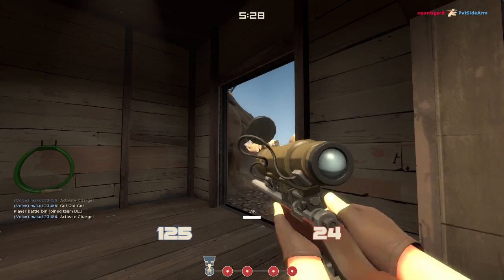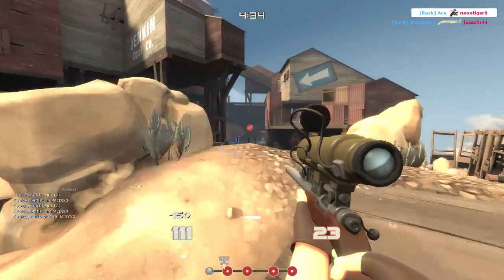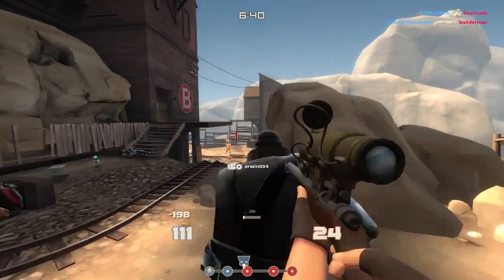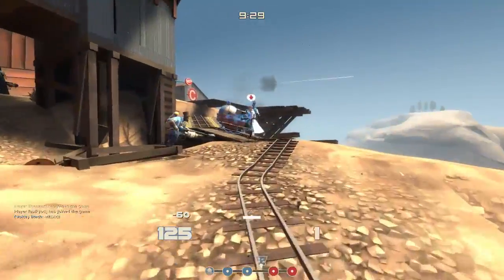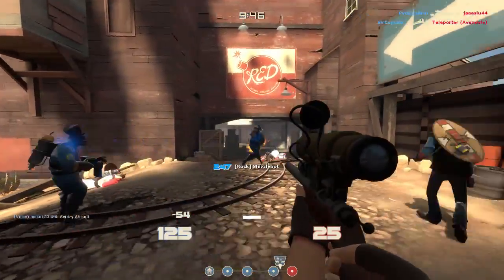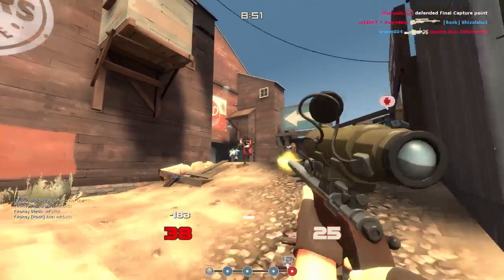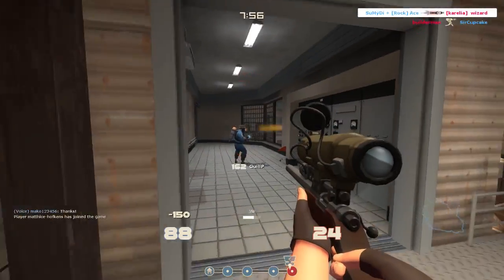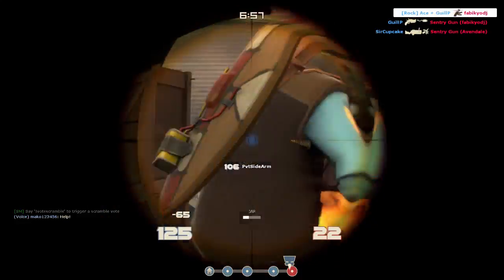TF2: How to Sniper - Loadout (Commentary)